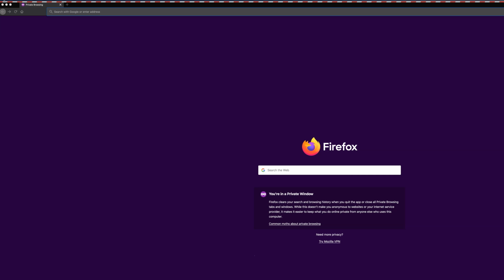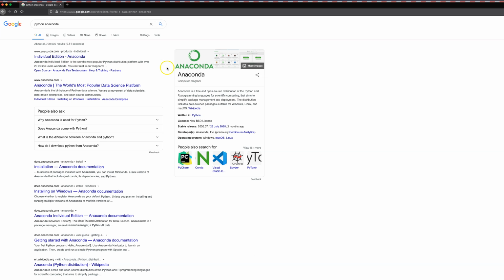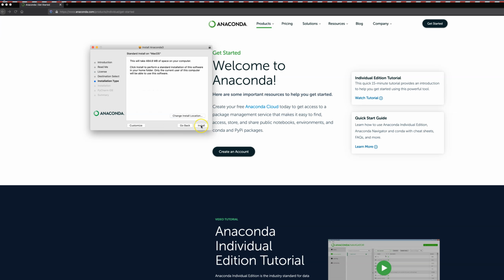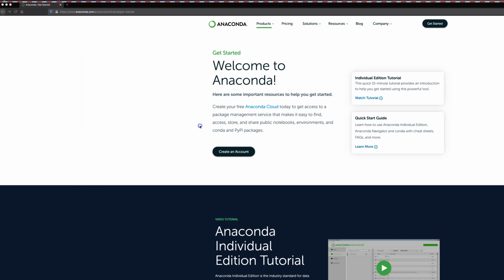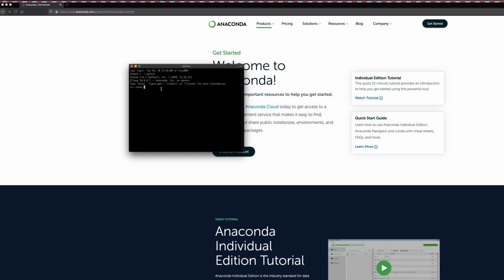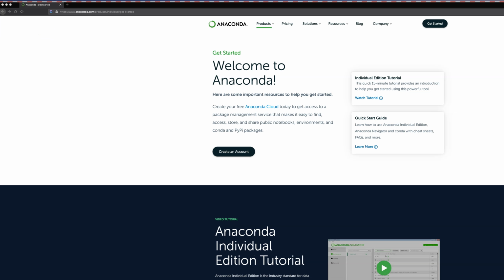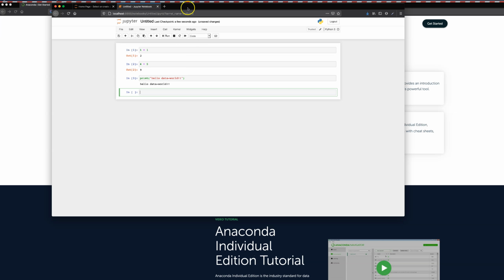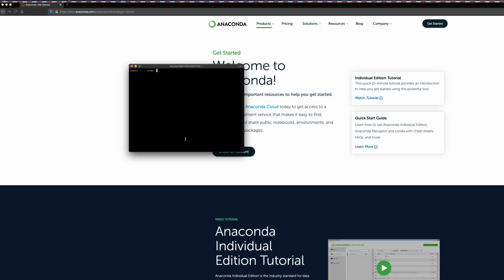Data Science Bootcamp - #2 - Install Python Anaconda On Mac OS X + Jupyter Notebook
In this video we will be installing the Anaconda package distribution for Python on Mac OS X. Anaconda enhances the flavor of traditional Python and adds nice Data Science packages to it which can be used for scientific computing and data-visualization etc.